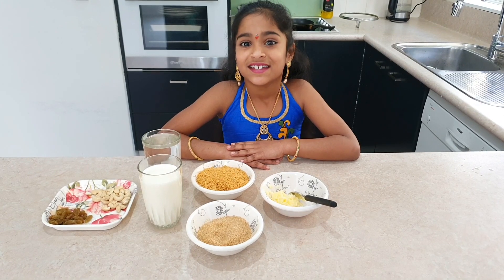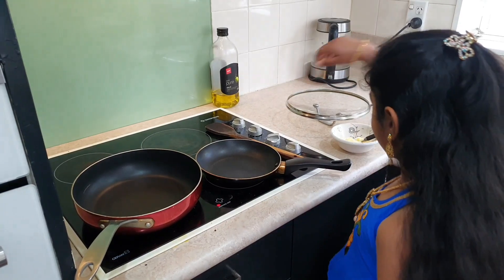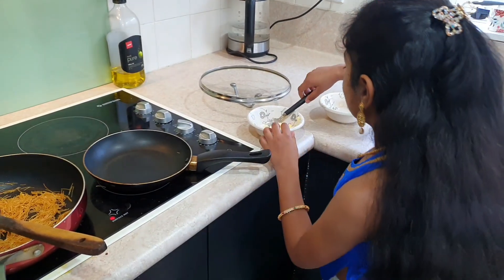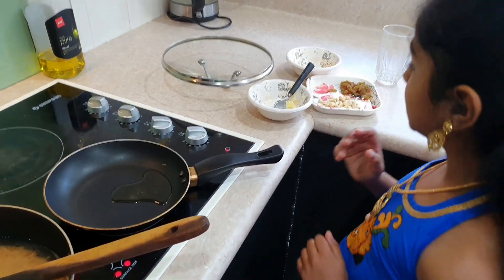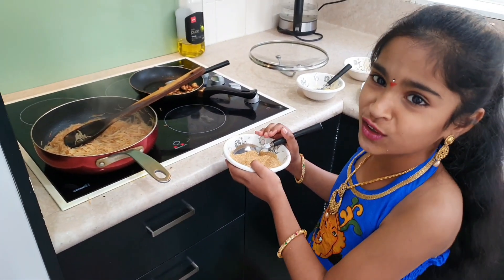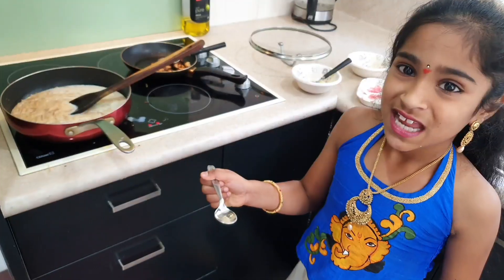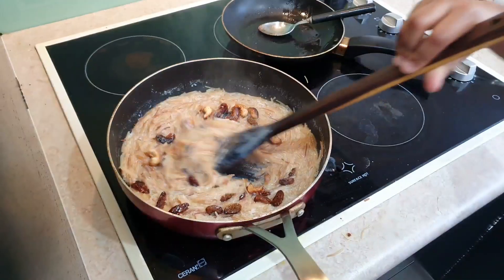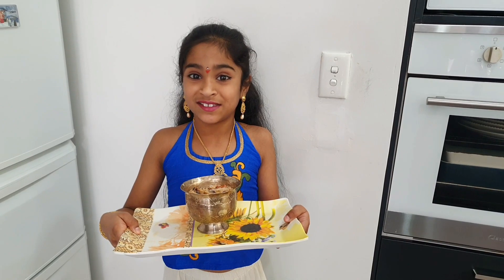My Dussehra special | New Zealand | Karthee's Diary NZ